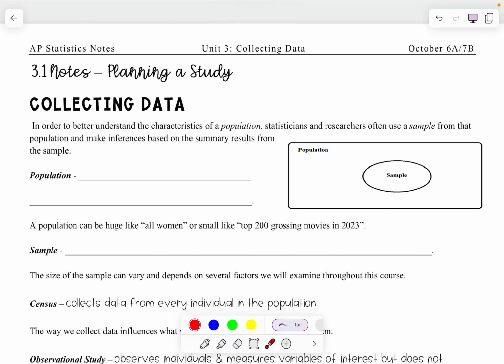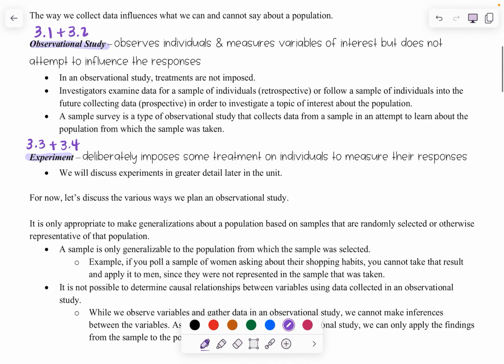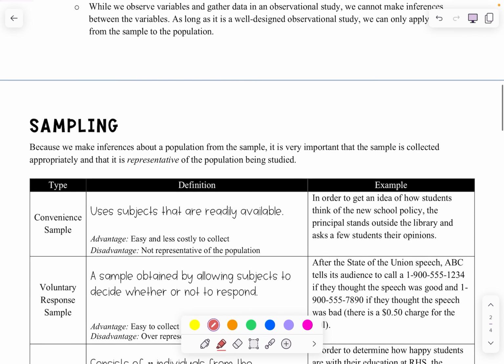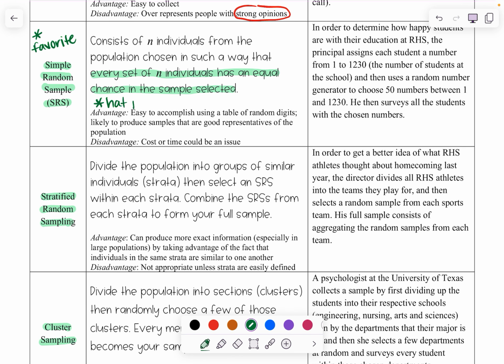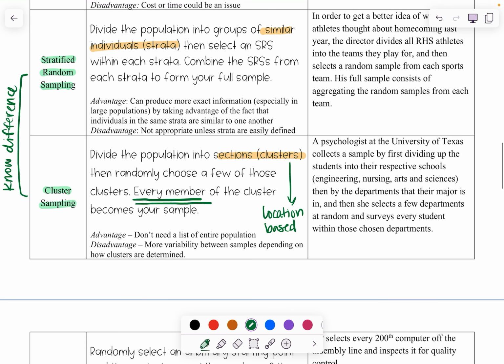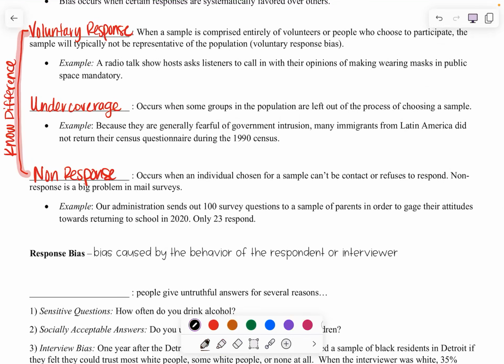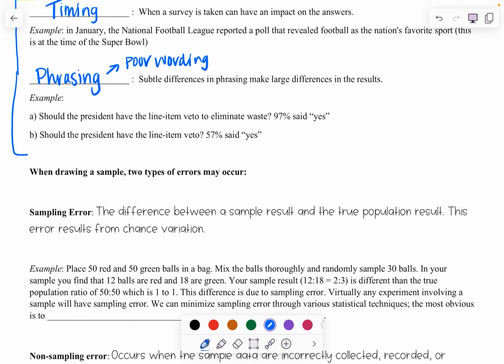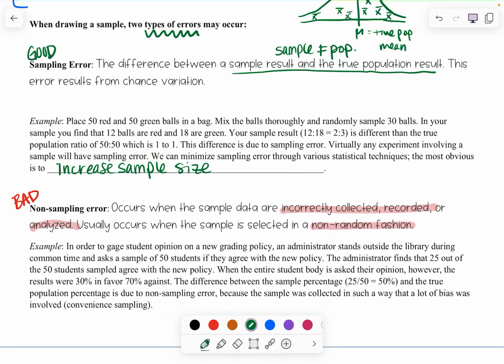3.1 Planning a Study